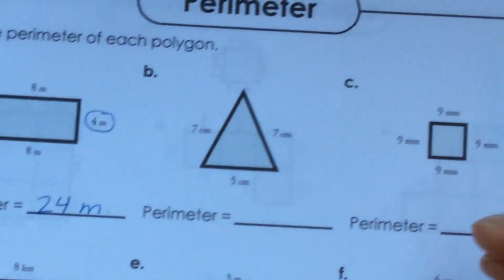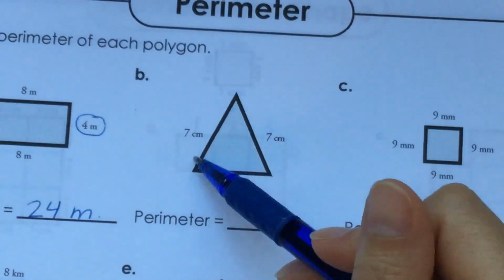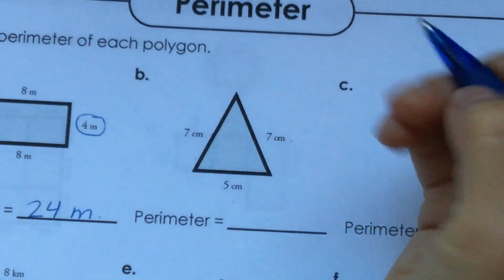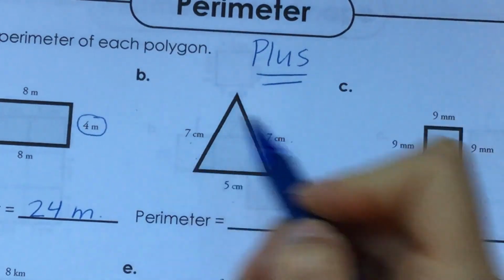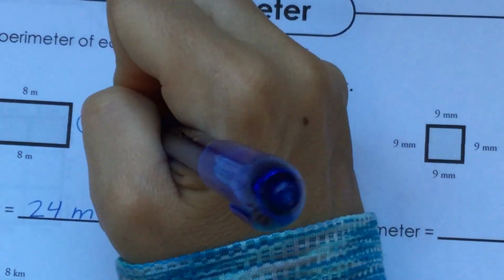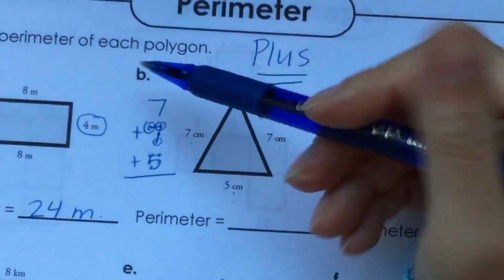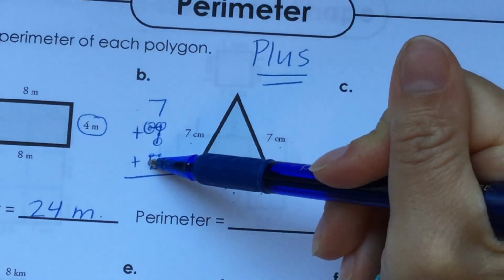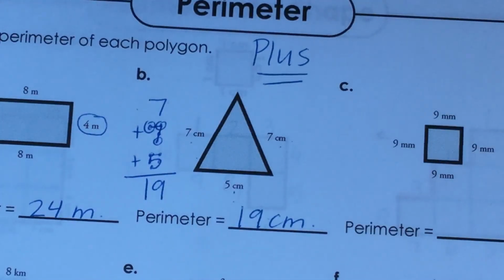Math Tuesday 6/2